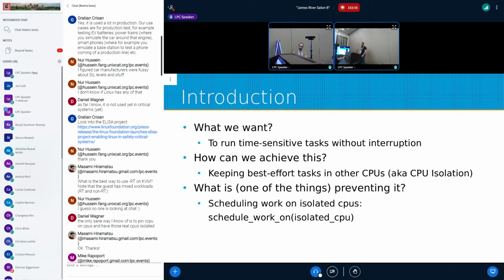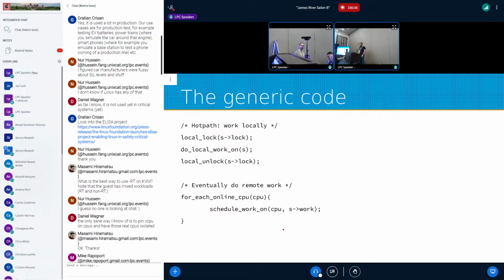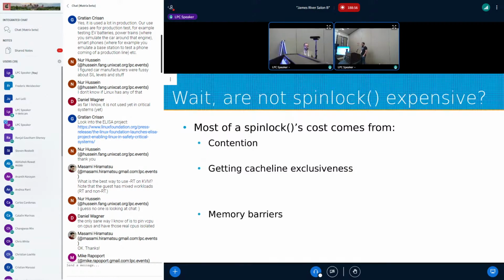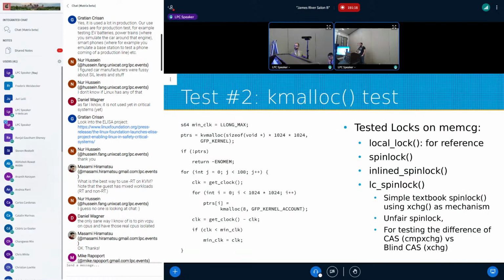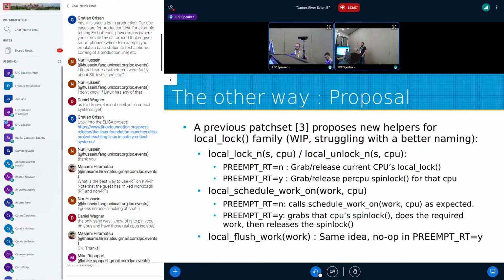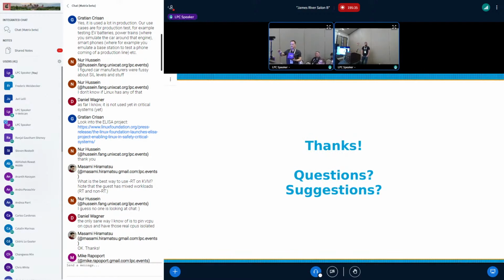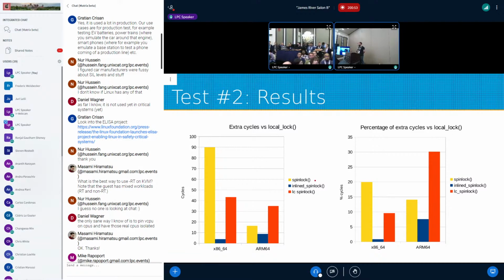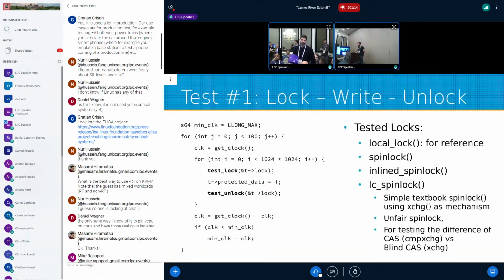Improving CPU Isolation with per-cpu spinlocks: performance cost and analysis @ LPC 2023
Presentation I gave at Linux Plumbers Conference 2022